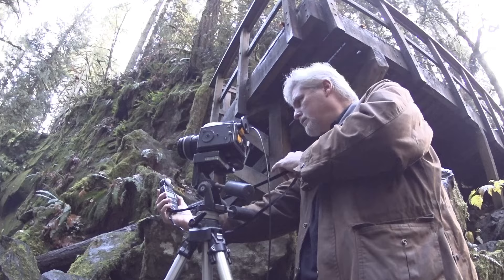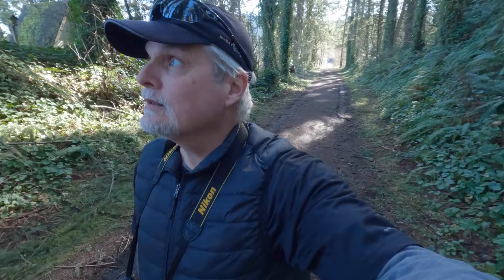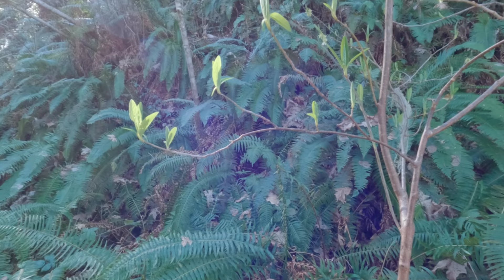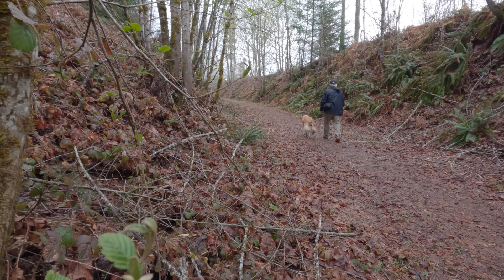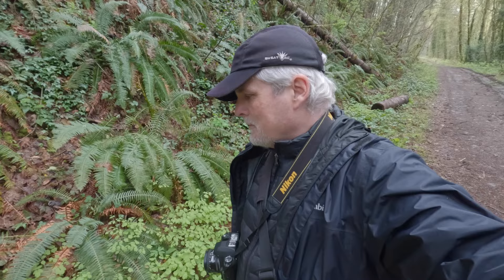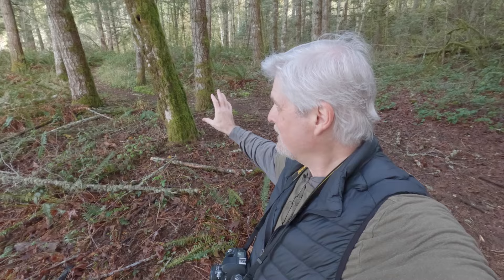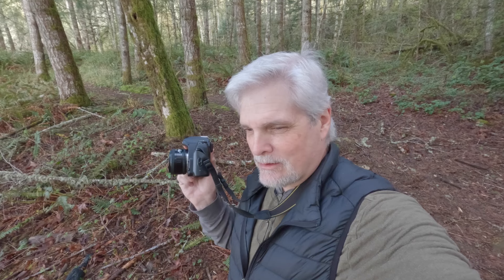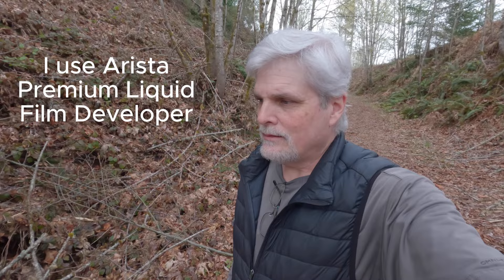Ilford HP5+ Black and White Film, Not What I Expected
I take out and test my first roll of Ilford HP5+ black and white film on some nature subjects, to see if this film will work for me as a walk around film. I was surprised by my results. The developer I used was Arista Premium Liquid Film developer.
If you like this photography content and would like to help me make my art and videos, consider picking up one of my zines